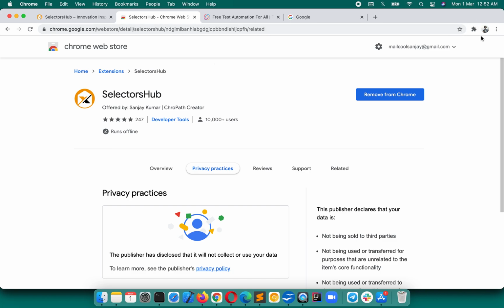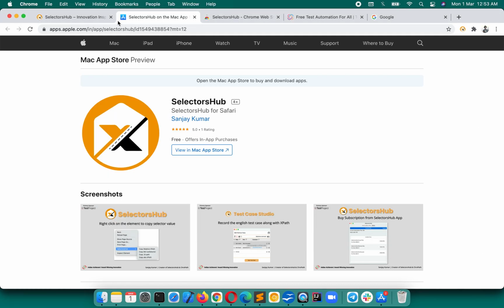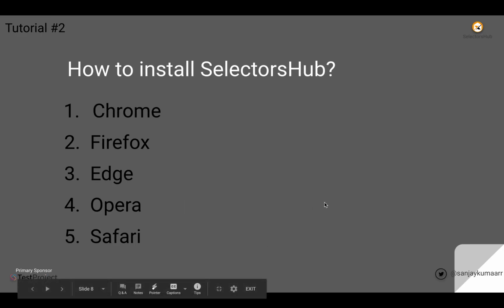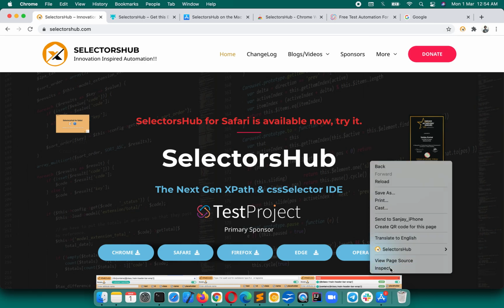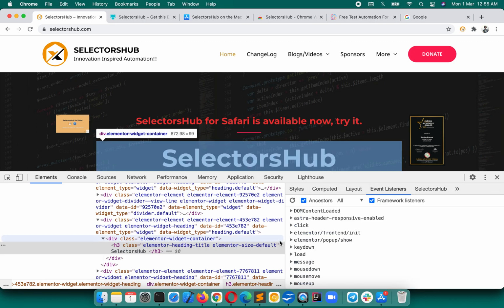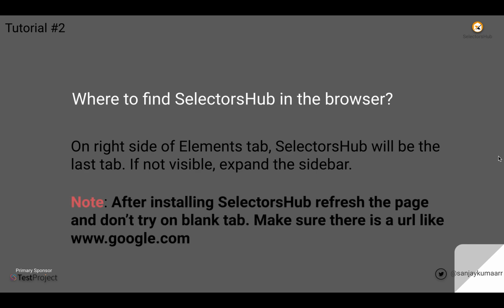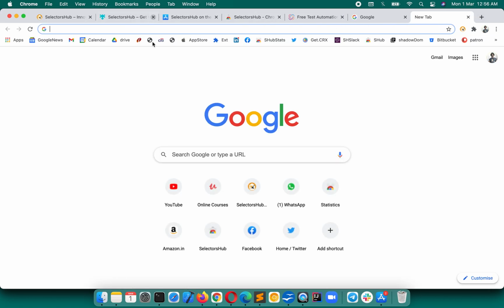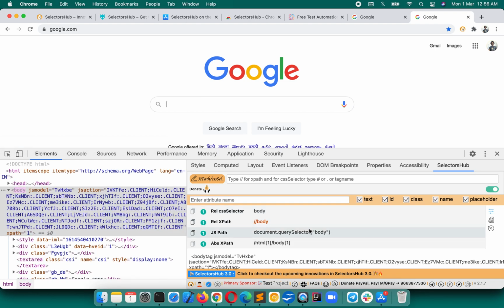SelectorsHub Tutorial#2: How to install SelectorsHub?